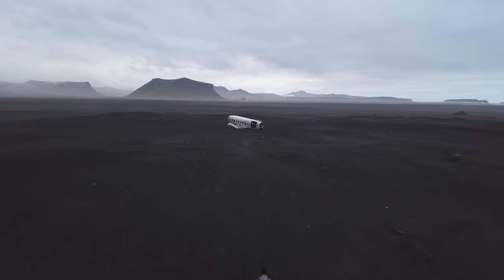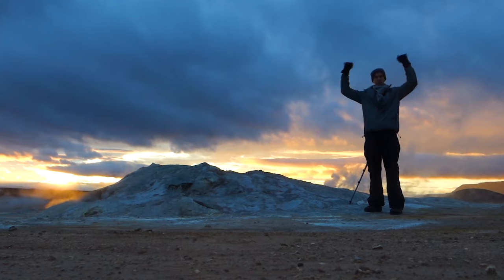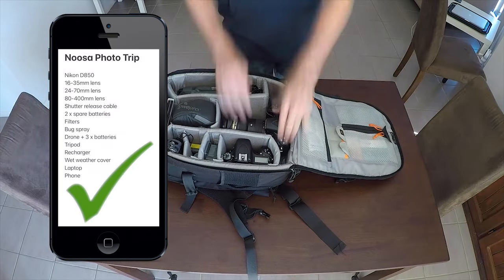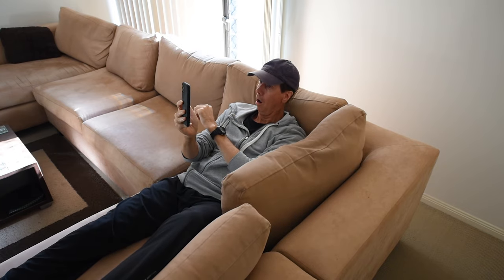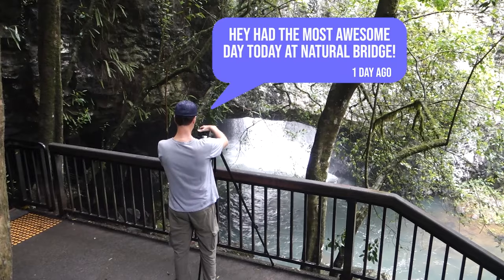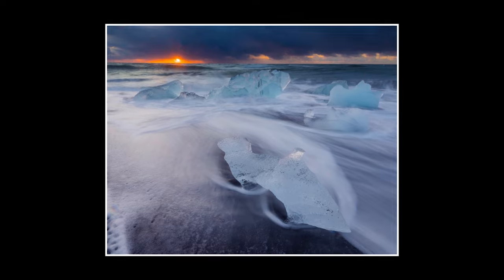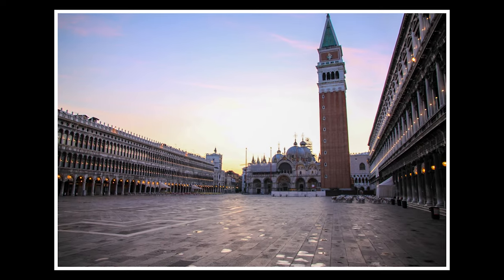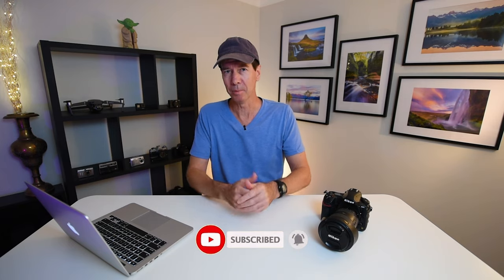How To Plan For A Successful Photography Trip | My TOP 5 Tips!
After traveling around the world for many years, these are my 5 top tips on how to plan for a successful photography trip both long and short stays.  So often we spend a lot of money on our photography gear, but we forget to put the effort into planning our photography trips, planning exactly the type of shots we're chasing.  Bad weather, wrong tides, over crowded locations, so many things have to come into consideration when planning for your photography trips.

You can purchase my images from around the world on many different products, including canvas prints, photographic prints, framed prints, clothing, phone cases, throw pillows, greeting cards and more.  Delivery is worldwide and helps in the support of my YouTube channel.  So any purchase, even very small like a sticker, is greatly appreciated.